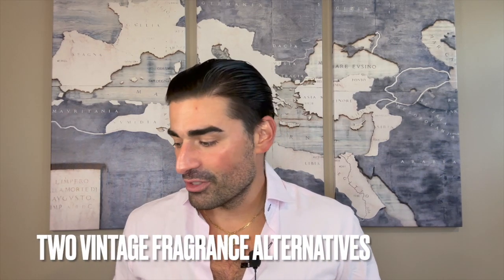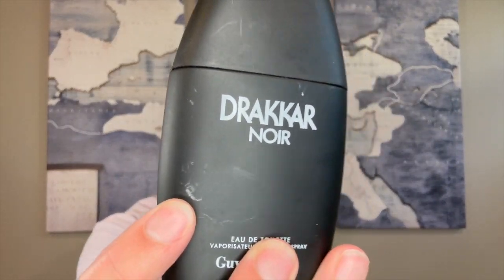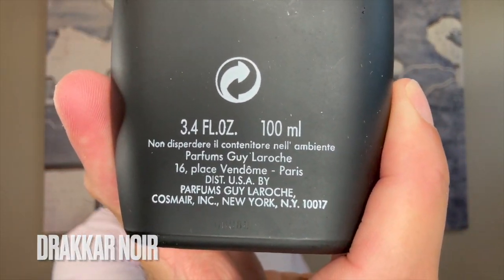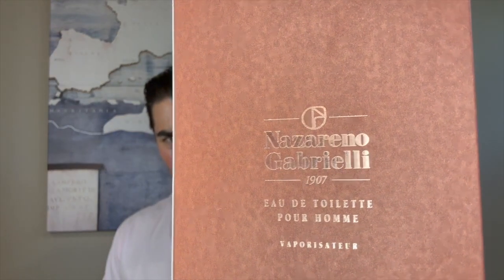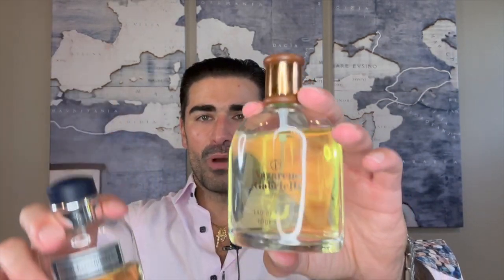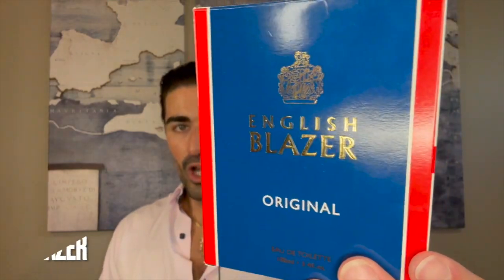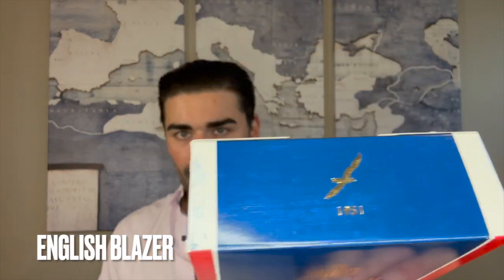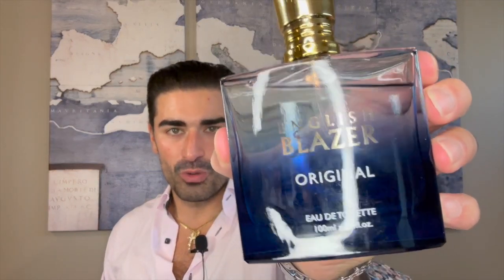Two Classic Vintage Alternative Fragrances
Two Fragrances that are great Alternatives to Vintage formulas of Dolce & Gabbana Pour Homme an Drakkar Noir

0:00 Intro
2:28 Fragrances one
5:40 Fragrance two
8:11 Closing

To Purchase rare, vintage or discontinued fragrances directly from my collection please check out my Mercari Page, the username and page link are below

Mercari Username: SOSJ